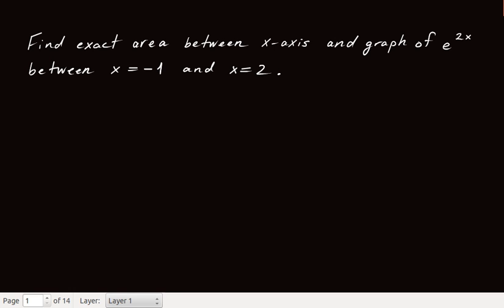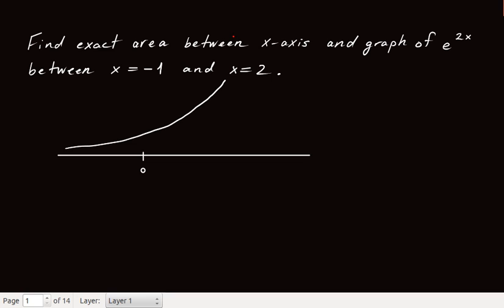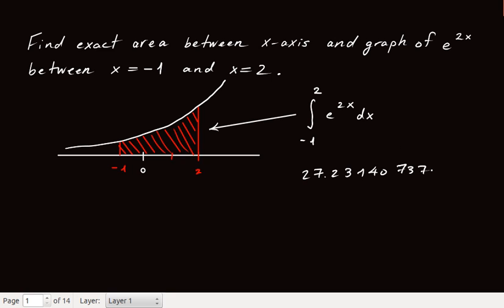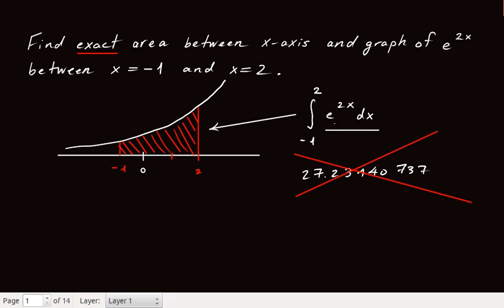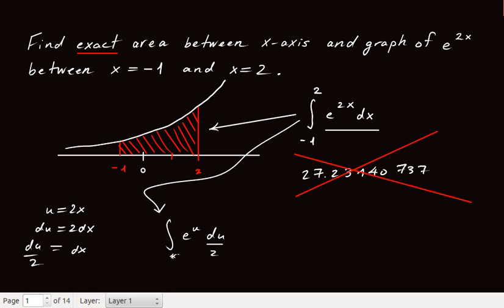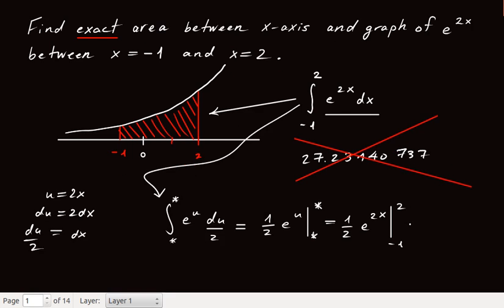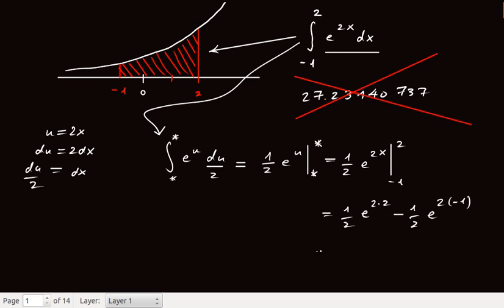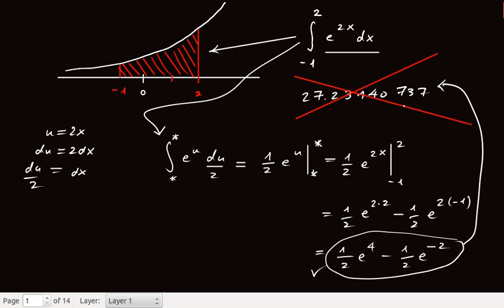7.3.4 Definite integrals and areas